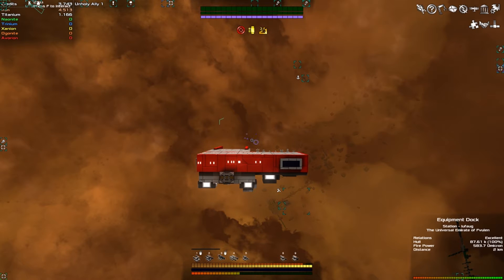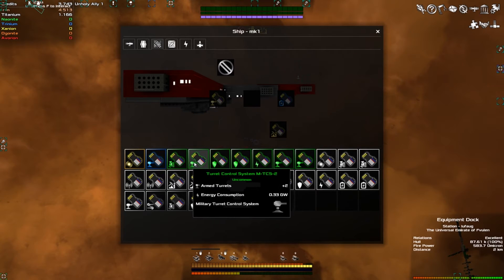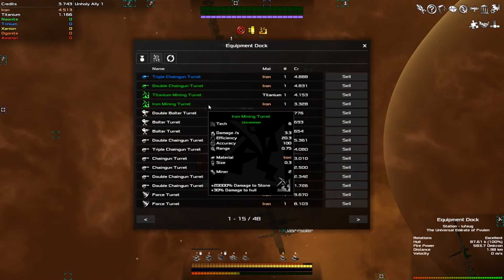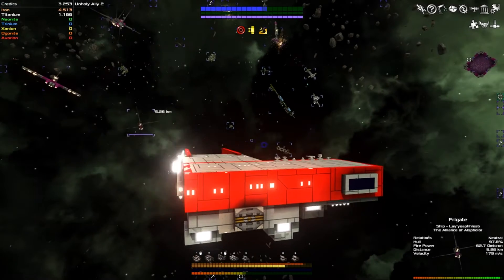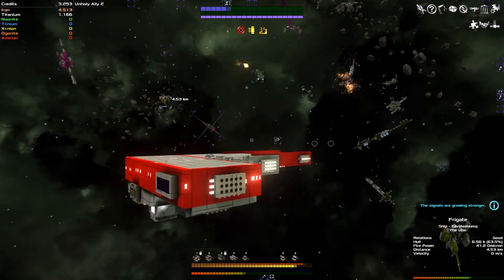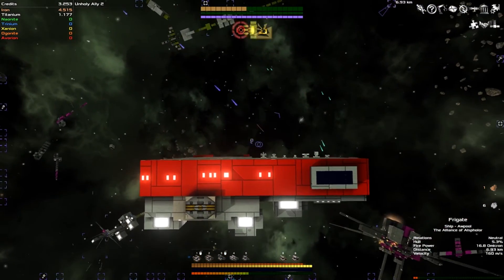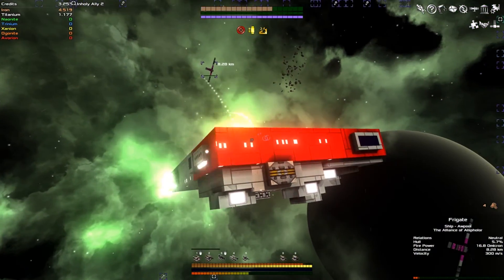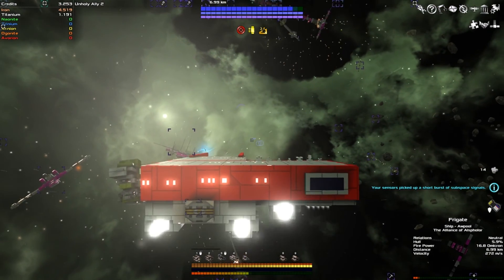Avorion - How to put more turrets on your ship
Just to help anyone new that can't figure it out :) enjoy